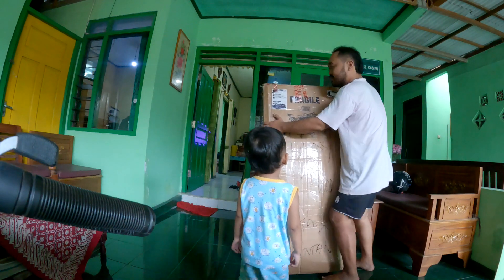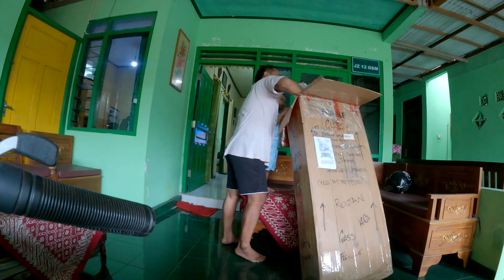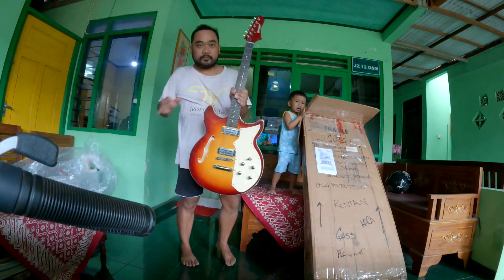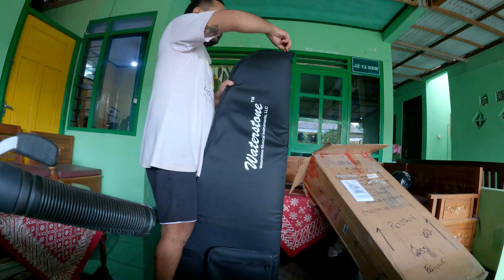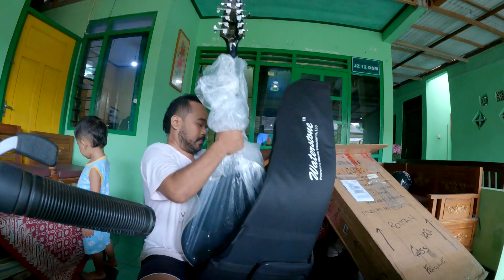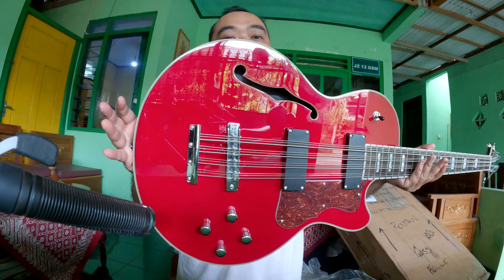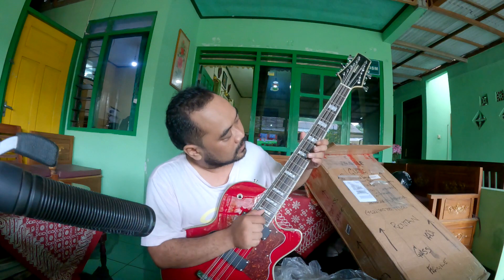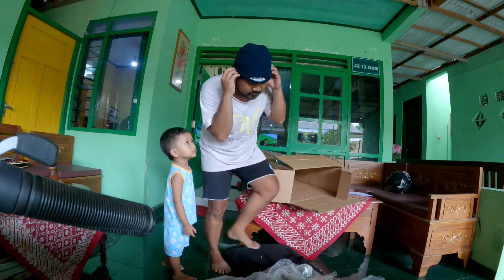Unboxing Package from Waterstone Guitars